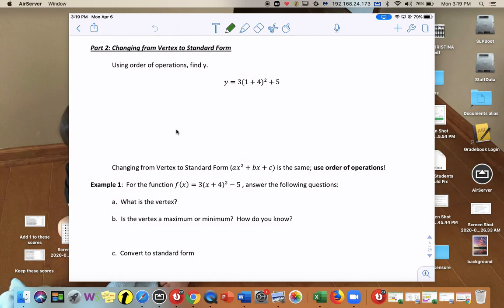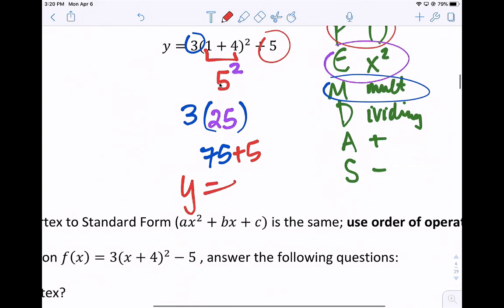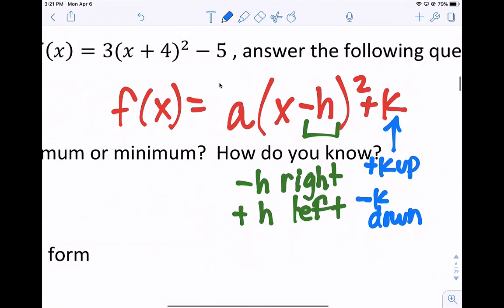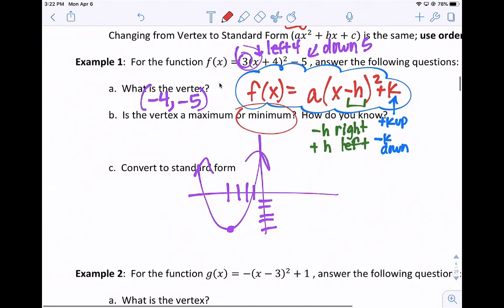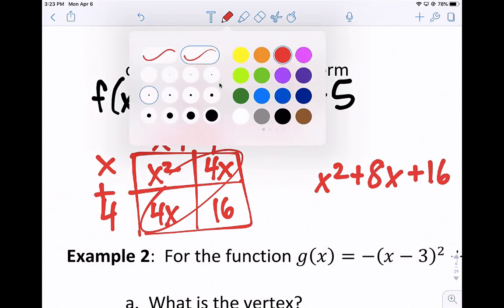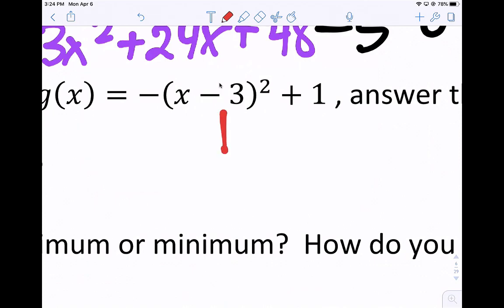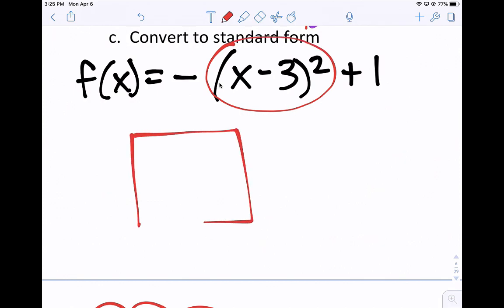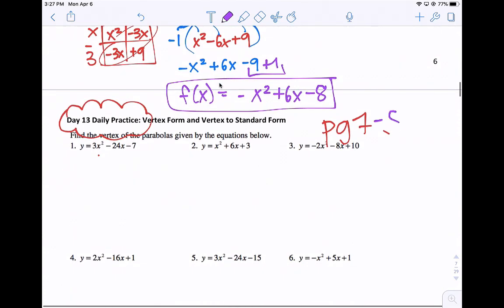D13, Part 2 Changing From Vertex to Standard Form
The second part of the lesson is in this video.